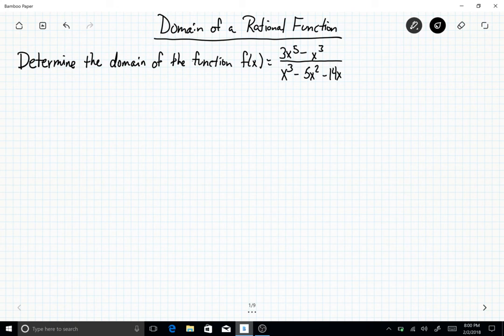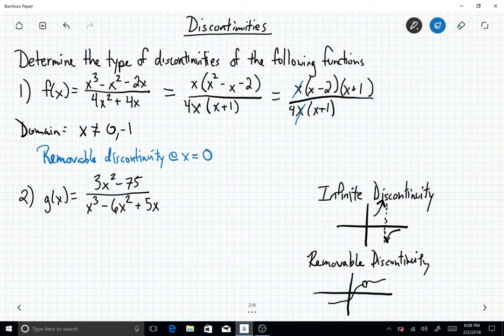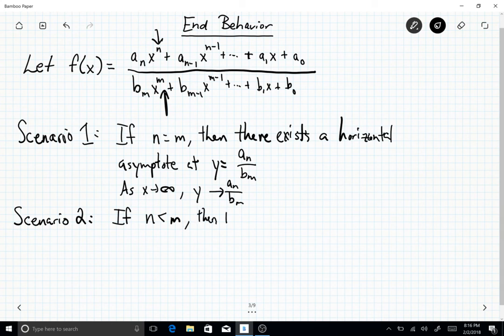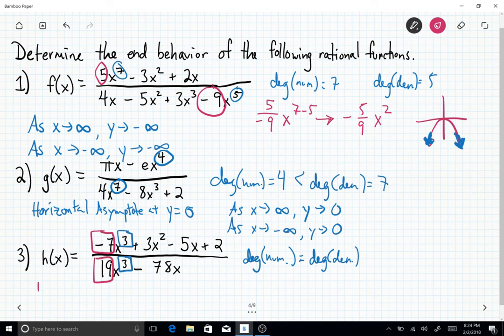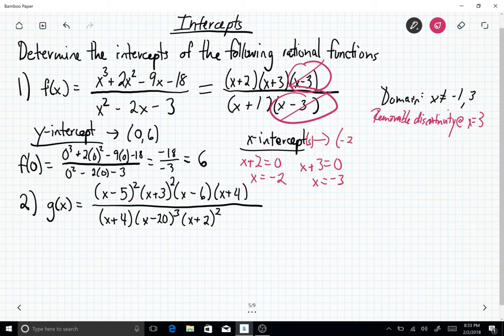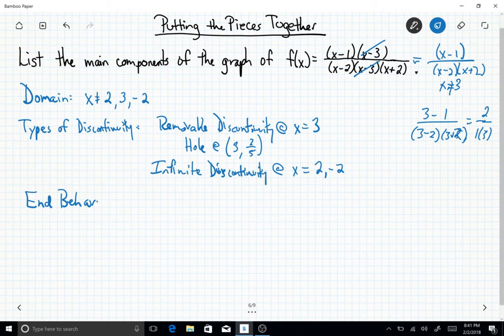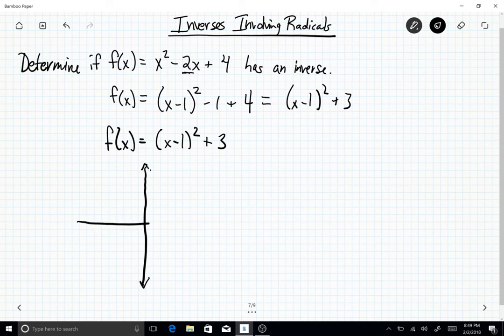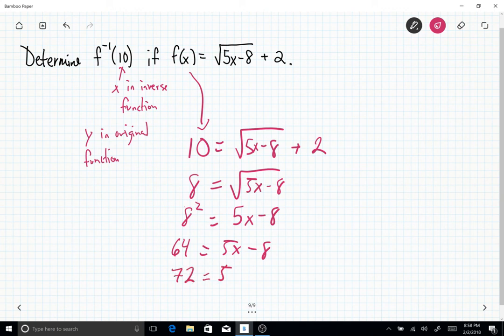Joshua Lambert Live Stream